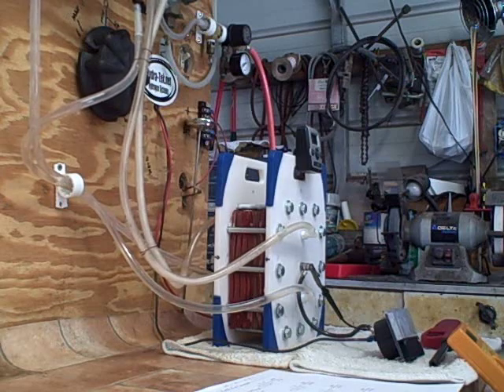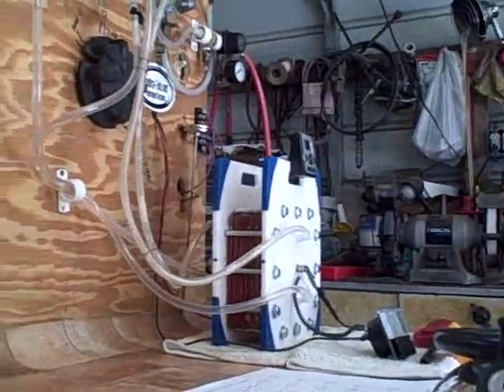First Burner Test with 21 plate cell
This is the test with scrubber and new cell.